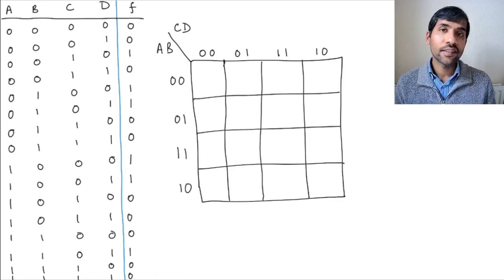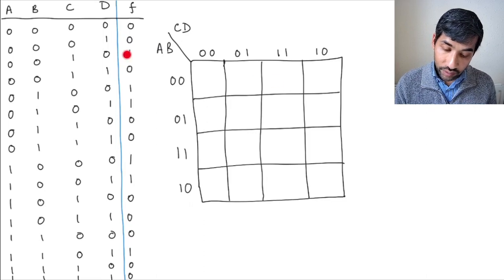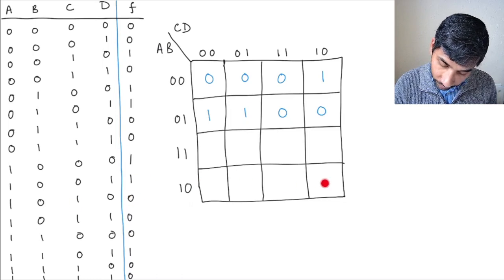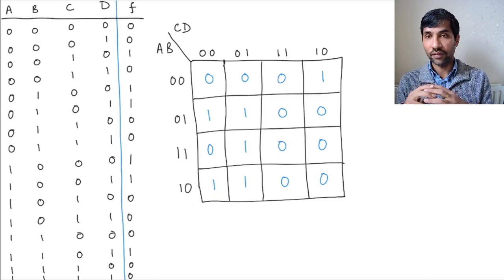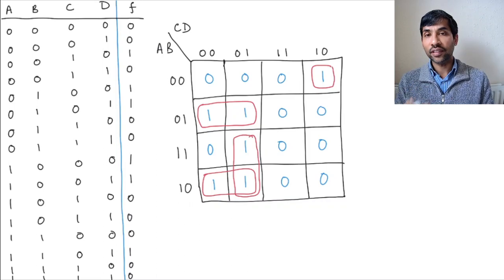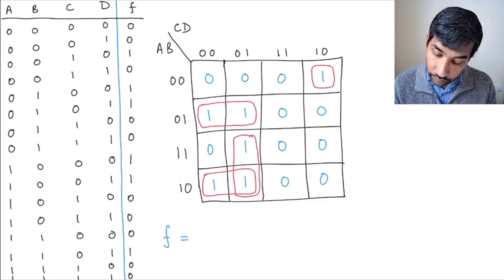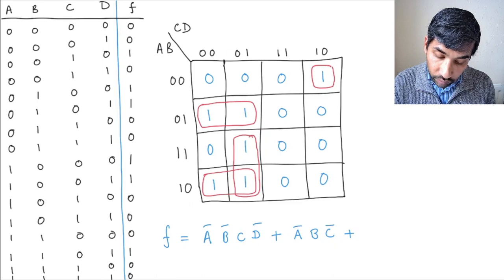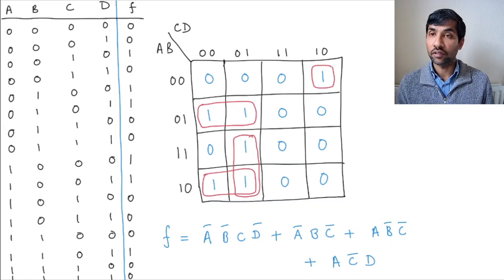6 8 Example 2